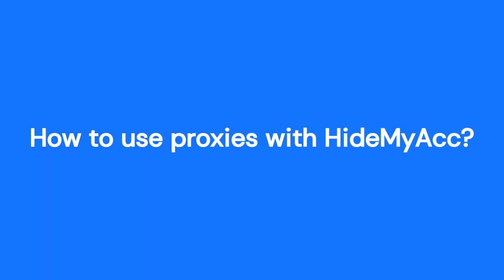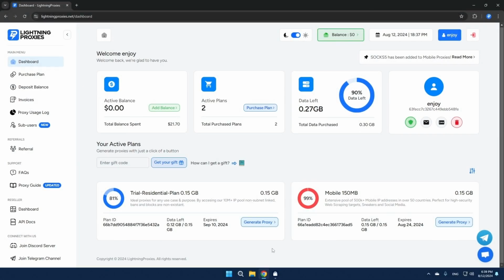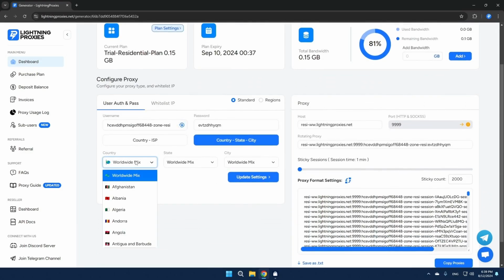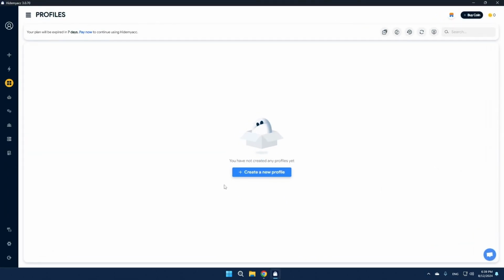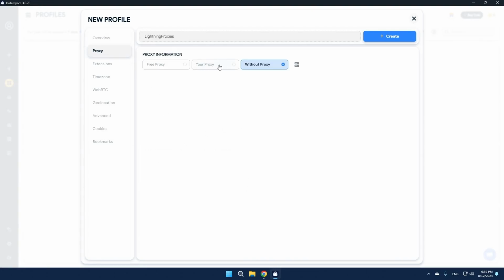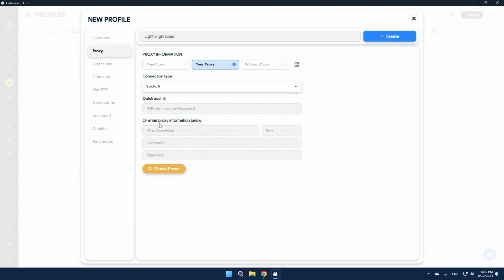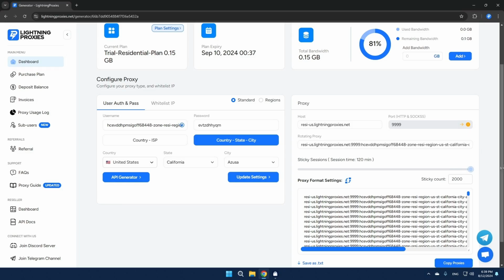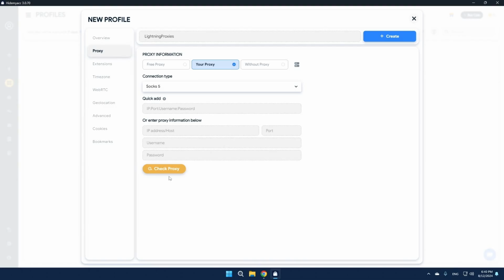How to Setup Proxies in HideMyAcc Anti-Detect Browser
In this step-by-step tutorial, we’ll guide you through configuring residential proxies in the HideMyAcc anti-detect browser. Perfect for maintaining privacy, managing multiple accounts, or securely browsing the web, this video will ensure you set everything up efficiently.

Key Highlights:

1. Introduction to HideMyAcc: Explore the features of HideMyAcc and how it enhances your online anonymity.

2. Setting Up Residential Proxies: Learn how to choose and configure residential proxies for seamless operation.

3. Step-by-Step Guide: Follow our clear instructions to get your proxies working effectively.